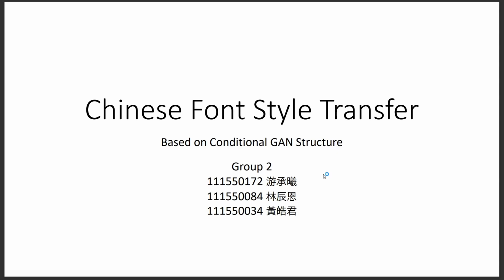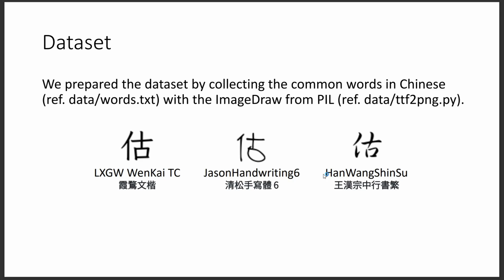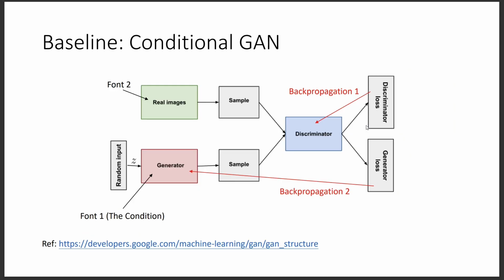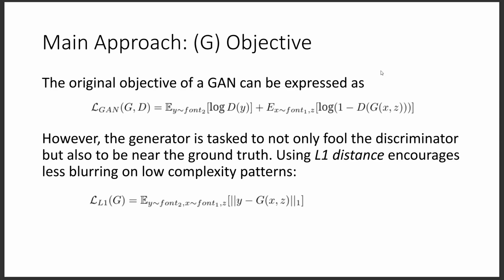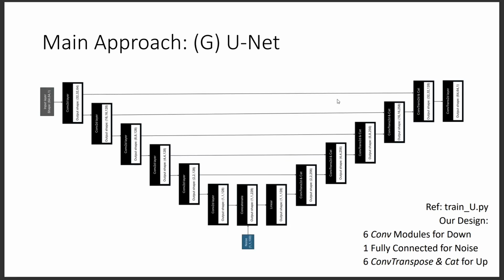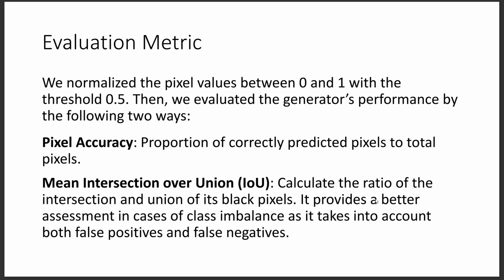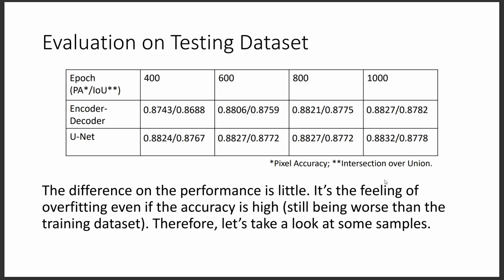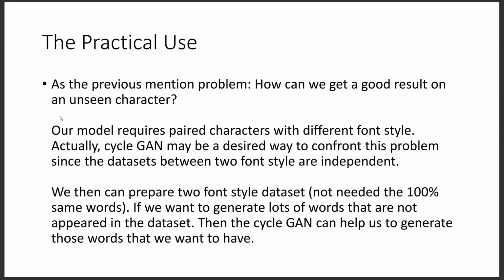Group 2 AI Final Project: Chinese Font Style Transfer!